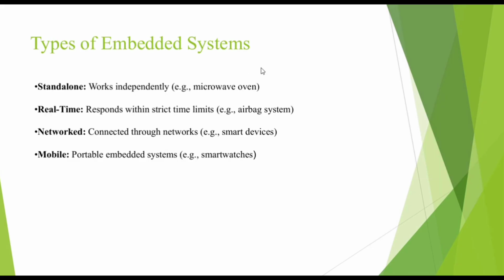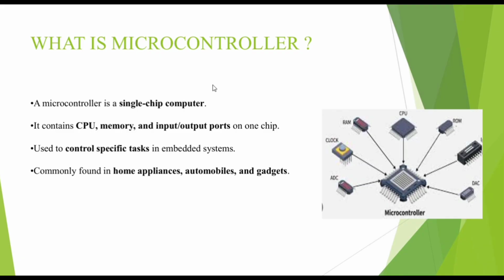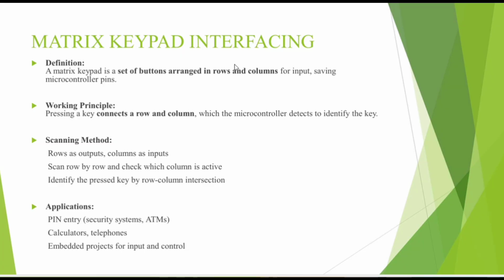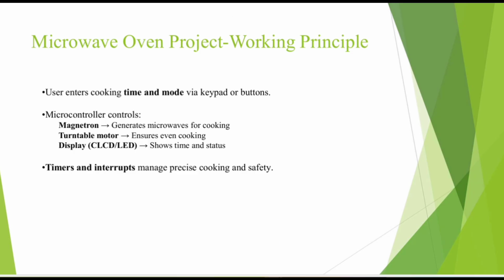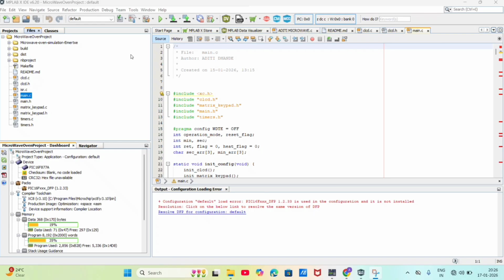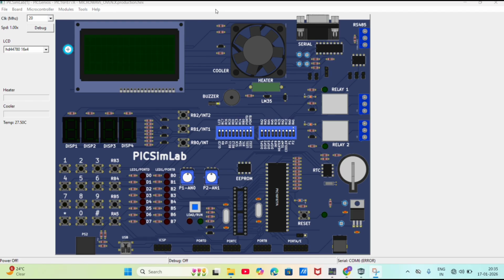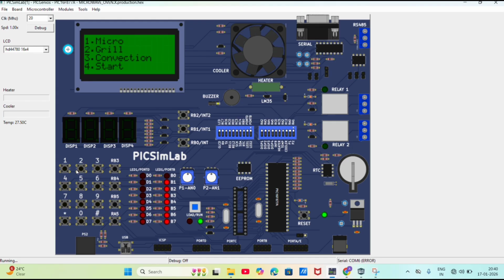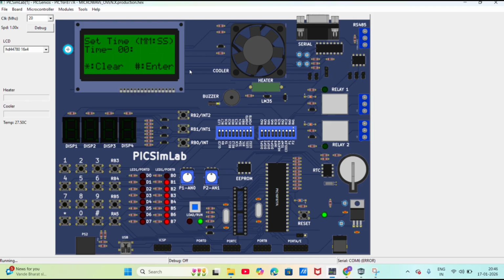Emertxe Technologies – Microwave Oven Simulation Project (with Internship & Project Presentation)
During my internship at Emertxe, I simulated a microcontroller‑based microwave oven system using PICSimLab. The project involved designing firmware to manage cooking time, power levels, and safety interlocks via a keypad interface. An LCD displayed settings and countdown timers, while relays controlled the magnetron and door lock. I implemented interrupt‑driven timing, error handling, and user‑friendly UI logic, gaining hands‑on experience in embedded C programming, peripheral integration, and real‑time system debugging.